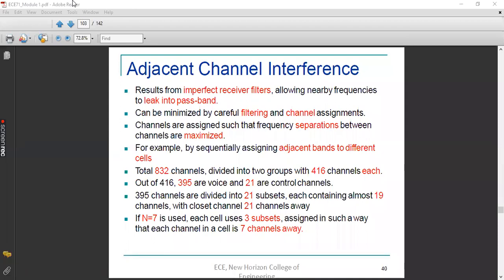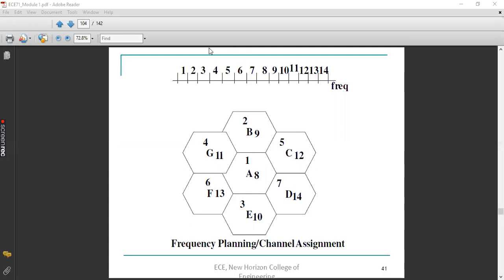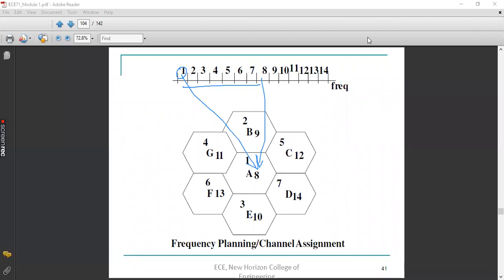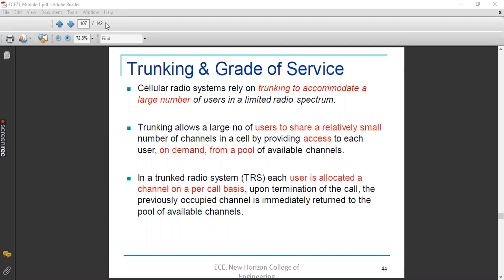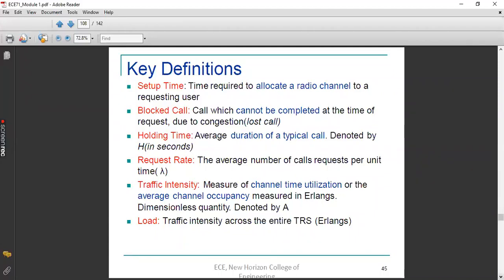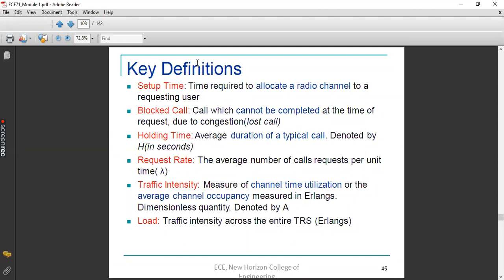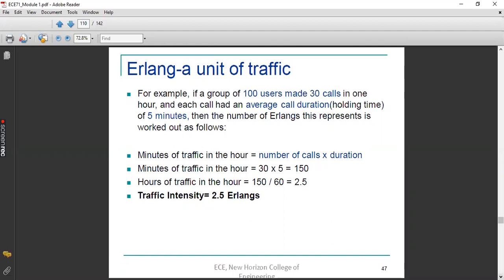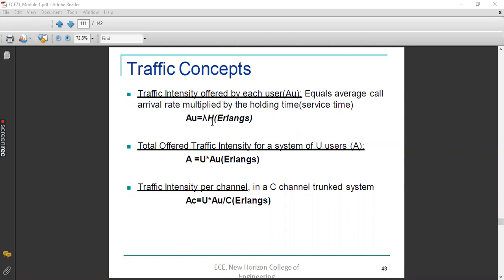Wireless & Mobile Communication Class 11 Part 1